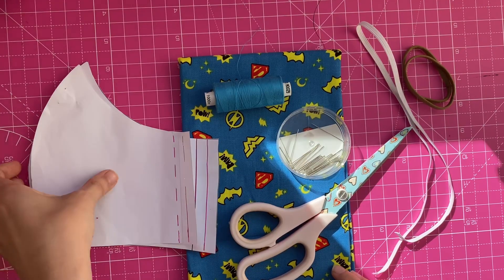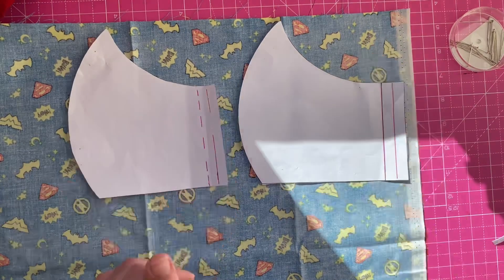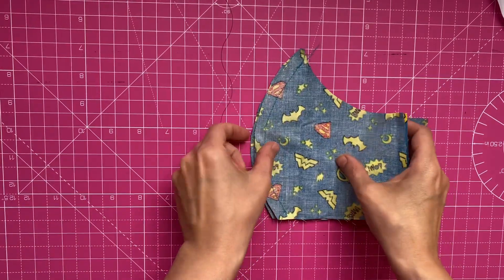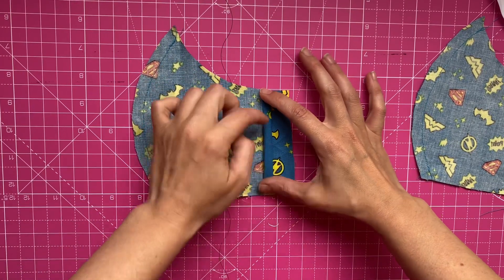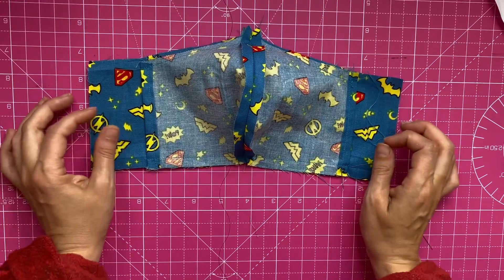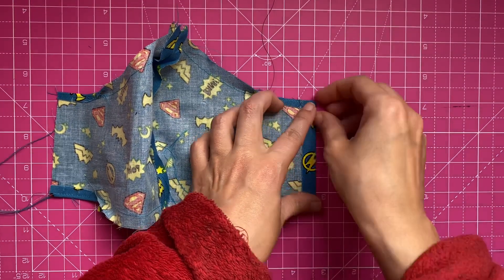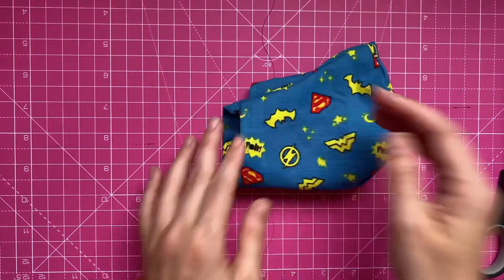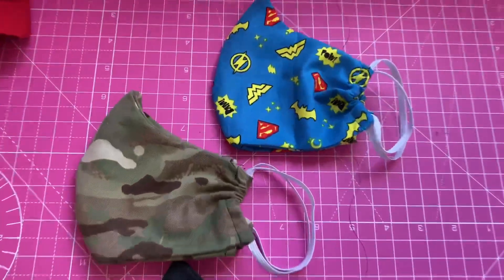DIY super face mask-free pattern!!!